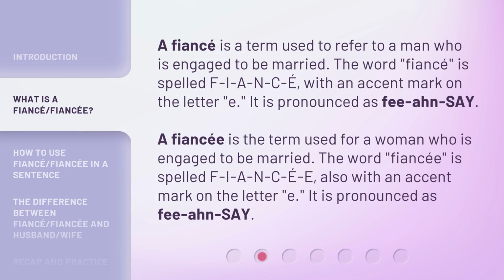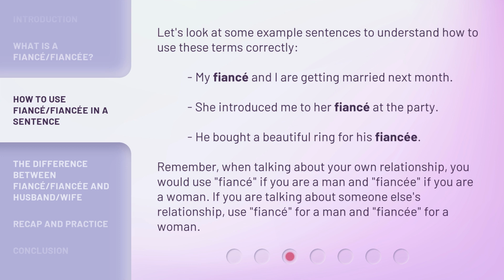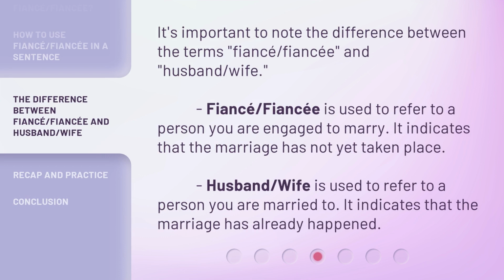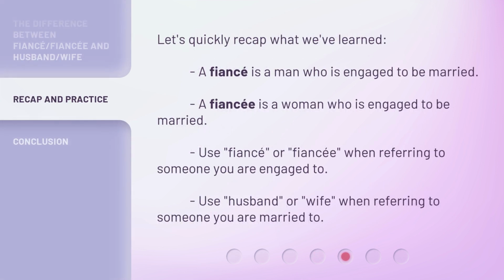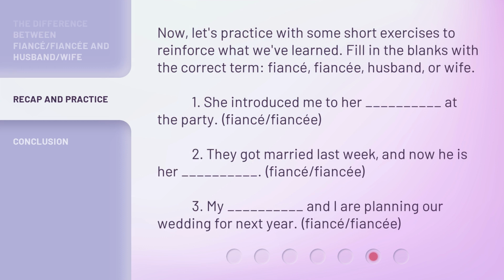Learning English: Fiancé/Fiancée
Mastering English: Understanding Fiancé/Fiancée • Learn the correct usage and pronunciation of the terms fiancé and fiancée in this English language learning video. Discover the difference between these terms and husband/wife, and get ready to impress with your newfound knowledge!

00:00 • Introduction - Learning English: Fiancé/Fiancée
00:27 • What is a Fiancé/Fiancée?
01:02 • How to Use Fiancé/Fiancée in a Sentence
01:39 • The Difference between Fiancé/Fiancée and Husband/Wife
02:09 • Recap and Practice